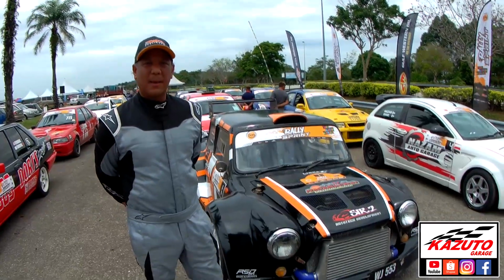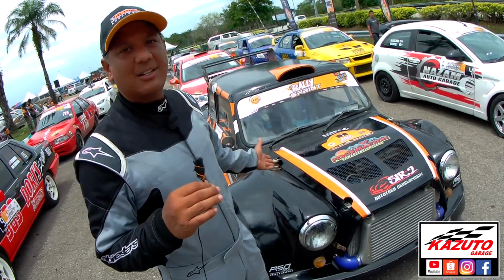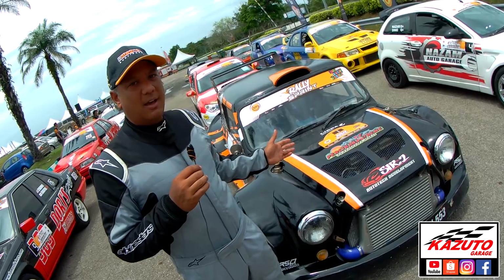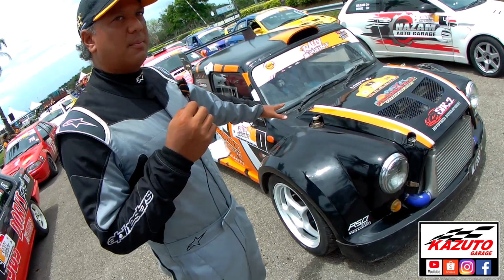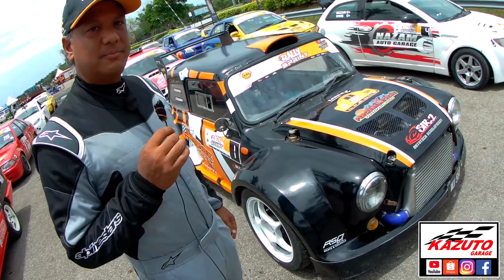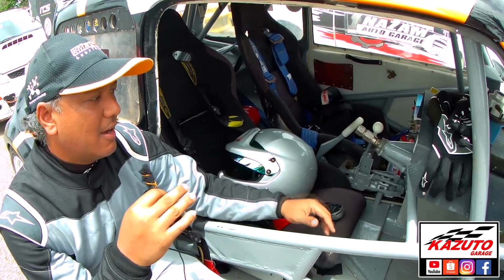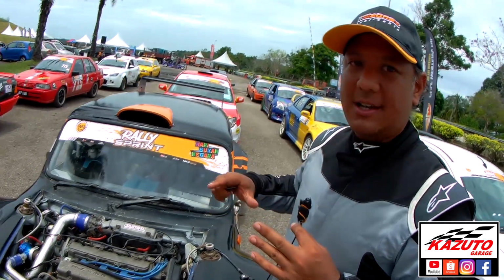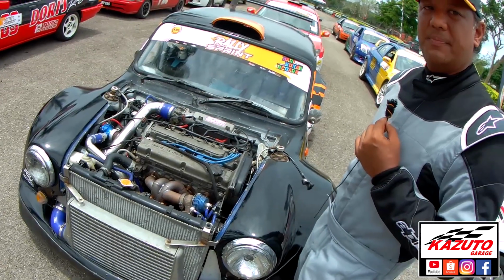Mini GSR Turbo Bina Di Malaysia